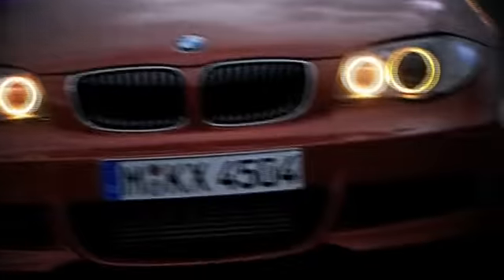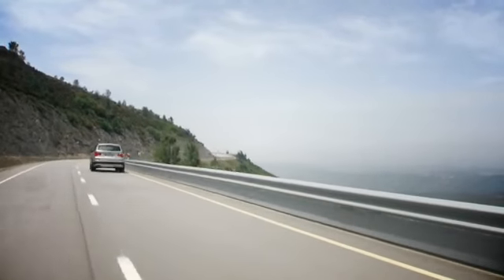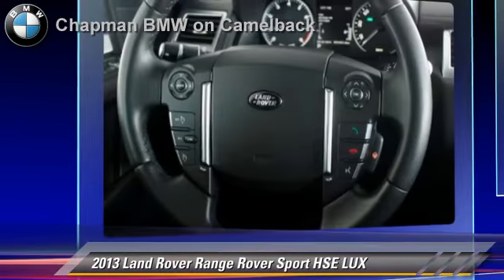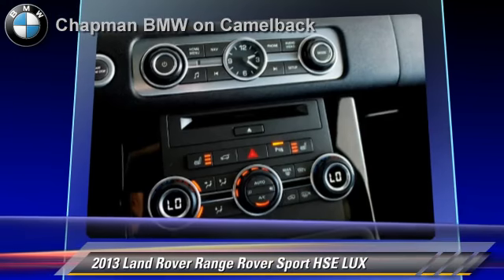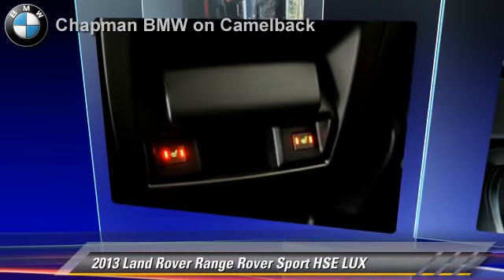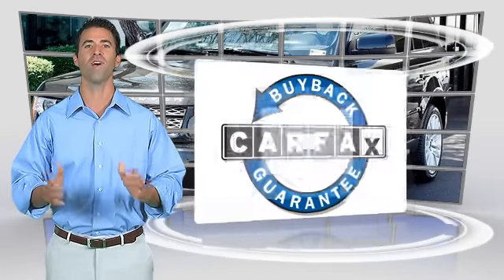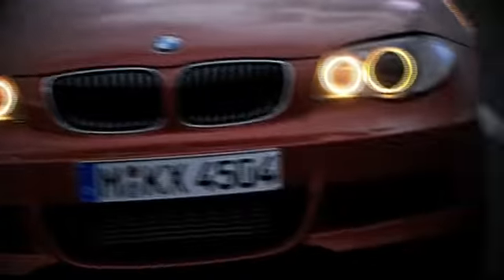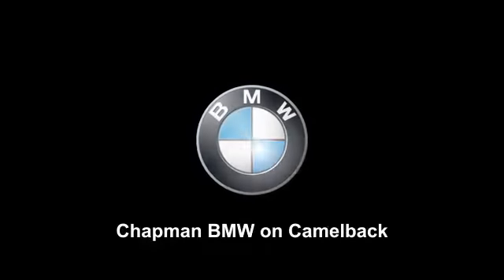Used 2013 Land Rover Range Rover Sport HSE LUX - Phoenix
2013 Land Rover Range Rover Sport HSE LUX

$57,798

Color: Santorini Black Metallic
Engine: 5.0L V8
Transmission: 6-Speed Shiftable Automatic
Miles: 25463
VIN: SALSK2D47DA760835
Stock: 131999A

This vehicle features: Climate Comfort Package, 4-Corner Suspension, Harmon/Kardon Sound, Navigation, Back-up Camera, Parking Sensors, Moon Roof, Privacy Glass, Phone wireless data link Bluetooth, Phone pre-wired for phone, Cruise control, Navigation system hard drive navigation system w/voice activation, Navigation system touch screen display, Parking sensors front and rear, Anti-theft alarm system, Perimeter alarm, Anti-theft alarm system: with engine immobilizer, Steering wheel: power tilt and telescopic, Rear wiper intermittent, One-touch windows 4, Rear defogger, Front wipers speed sensitive, Front wipers variable intermittent, Lockout button, Front wipers rain sensing, Privacy glass, Heated windshield washer jets, Rear wiper with washer, Heated windshield, Laminated glass acoustic, Headphone jacks rear, Stereo: harman/kardon, Speakers: harman/kardon, MP3 player CD MP3 Playback, Subwoofer 1, In-Dash CD single CD/DVD, Radio AM/FM, Radio Data System, Auxiliary audio input jack, Auxiliary audio input USB

[DFIN:3:2998609:A:3037:D1A9E52A:ec4f42d674bf54119e048fa8cf7850bf]